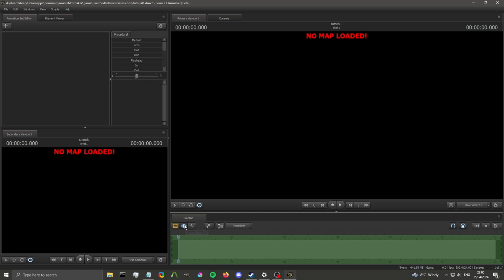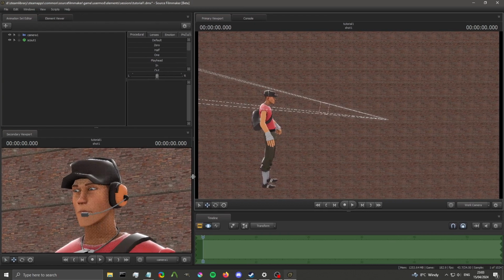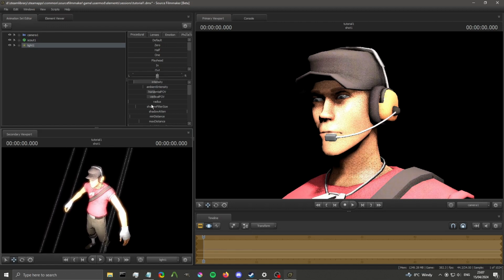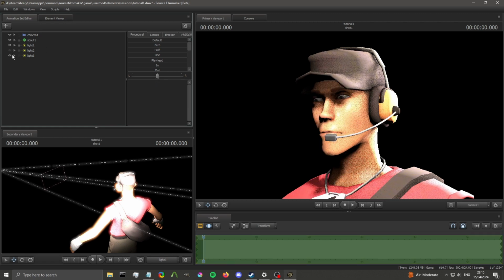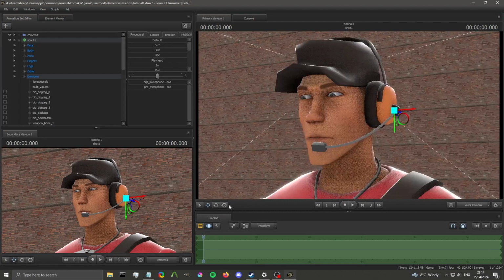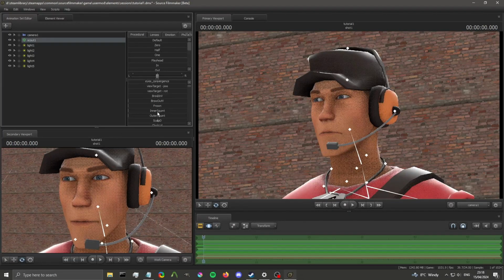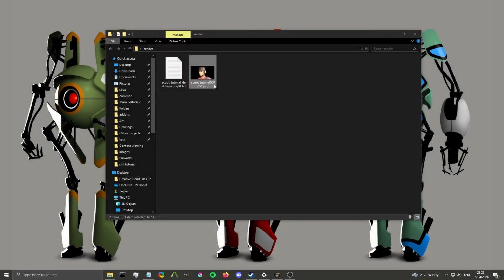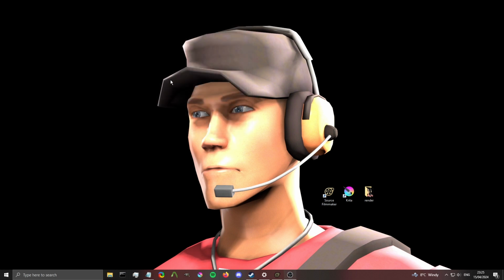Bad and basic SFM (Source Filmmaker) tutorial for beginners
Hello! Saw some people in a discord that needed a bit of help with their renders, and instead of just showing them in a call I decided it would be better for everyone if I just made a video, so have this barely scripted tutorial that I made in 40 minutes.

IMPORTANT STUFF:
-sfm_resolution 1080 -w 1920 -h 1080
(put this in the source filmmaker launch options for an HD render)
I forgot to say in the video, but you can only have 8 lights with shadows enabled. It's up to you to get creative and overcome these limitations

HELPFUL GUIDES:
(How to get Proper Bloom in Your Posters)